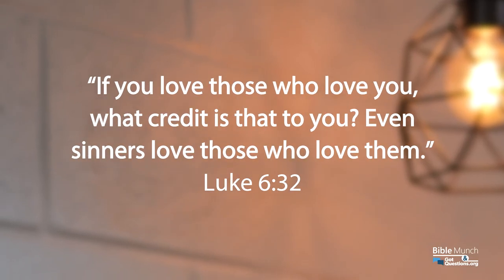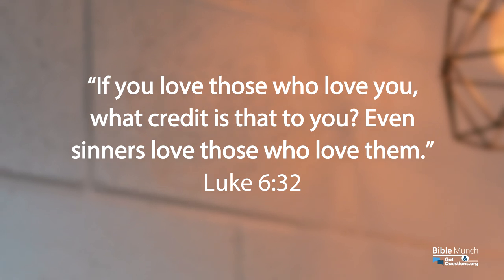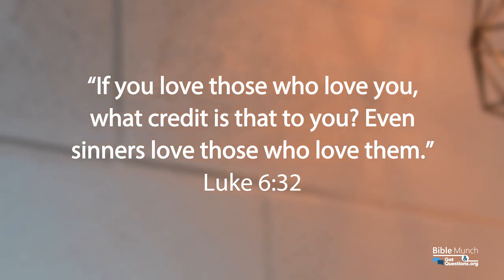What are the different types of love mentioned in the Bible? | GotQuestions.org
What’s the difference between, Agape love, Eros love, Storge love, and Phileo love? Does knowing the meaning of the Greek words for love impact our Bible study or faith? In this video, Pastor Nelson answers the question, “What are the different types of love mentioned in the Bible”?

*** Check out, Bible Munch!

*** Recommended Resource:
The Difficult Doctrine of the Love of God
By: D.A. Carson

*** Related Questions:
What is agape love?

What is the love of Christ?